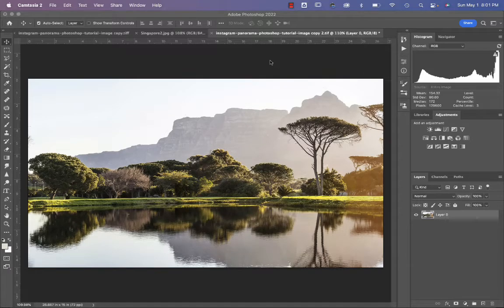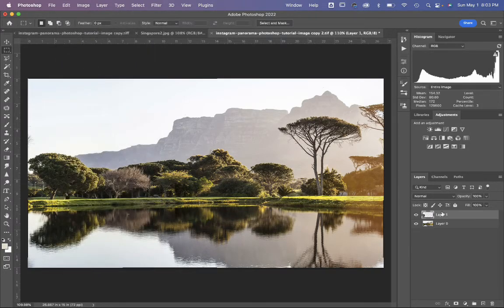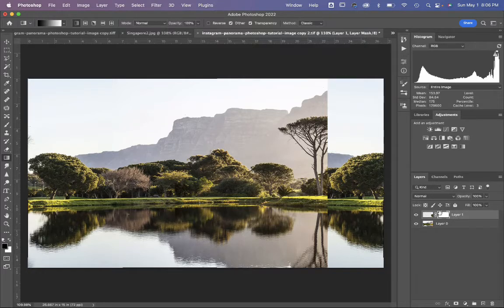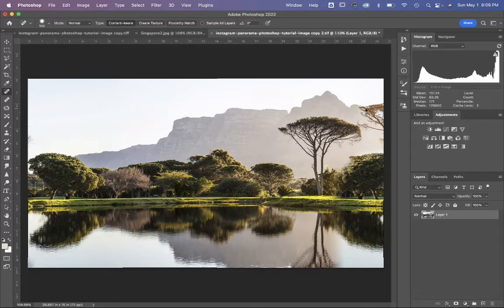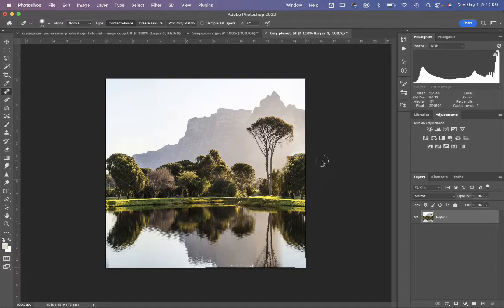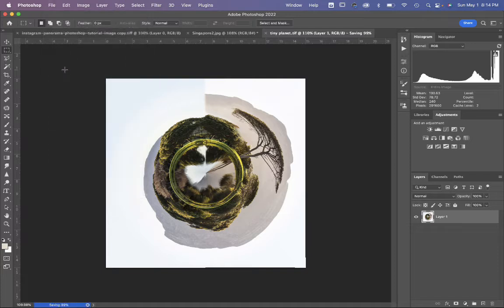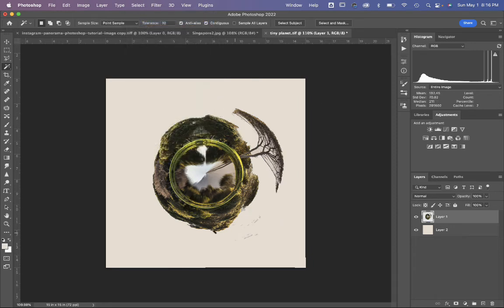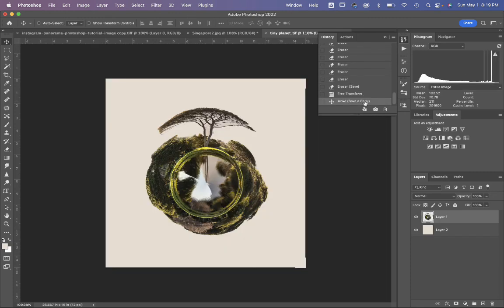Create A Tiny Planet in Photoshop